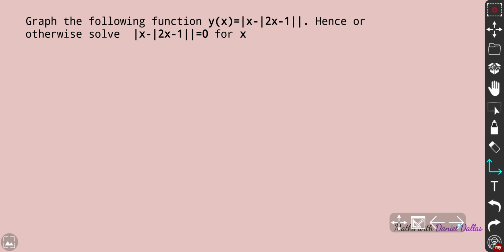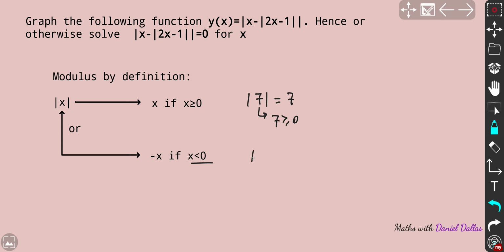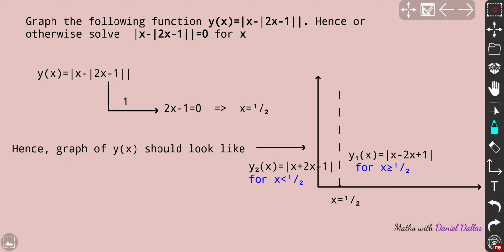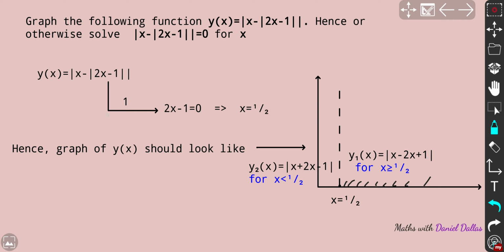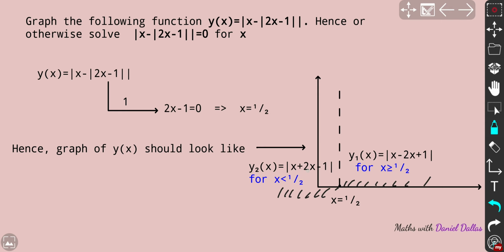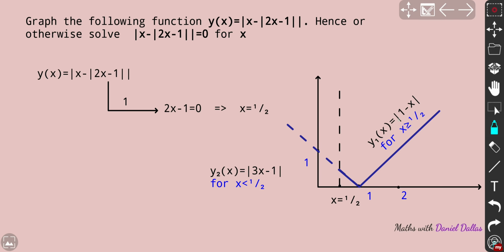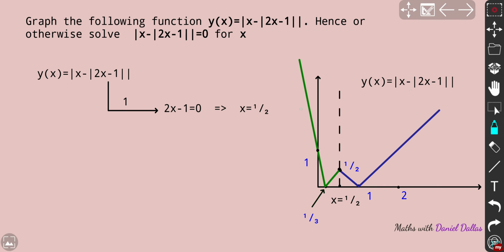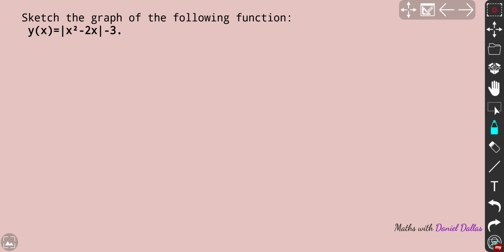Pick of the Week | How to graph value functions | Nested Modulus function A level maths 2020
Pick of the Week | How to graph value functions / equations | Modulus functions | Piecewise functions | Nested Modulus function A level maths 2020

Relevant to A level maths 2020: new syllabus : Modulus function

Here, you can learn about how to graph absolute value equations with nested modulus.

Absolute value functions are also known as modulus functions.

Quick reminder:

 An absolute value equation is an equation having the absolute value sign, for example:

|x+1|=2x+1 for linear case or even more complicated |2x-1| + |x-1| =3x-1

 and the value of the expression after modulus being applied becomes always positive.

 The graph of the basic linear function x taken absolutely, i.e. y(x)= |x| is a v-shaped graph starting from the origin above the x-axis and rising both sides of the y-axis and is symmetrical to the y-axis. In the examples shown above, we can apply the same principle and sketch the graphs using what modulus of the expression is by definition

To graph an absolute value equation, we first graph the basic linear function of the absolute value equation and we then apply the necessary transformation(s) to the graph of the basic linear function to obtain the required graph of the absolute value equation.

However, what if the function is not linear one, or we have nested modulus. You can find answers in this video tutorial